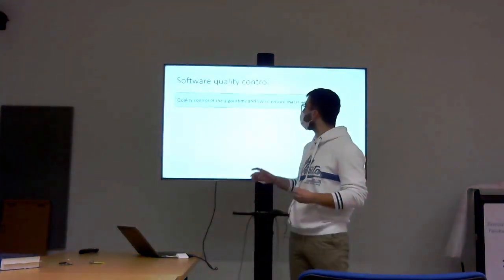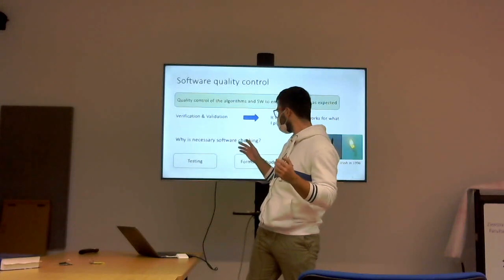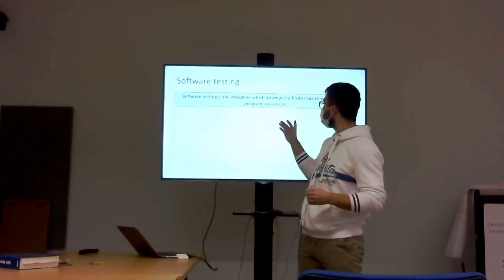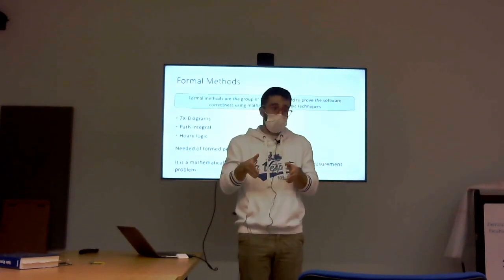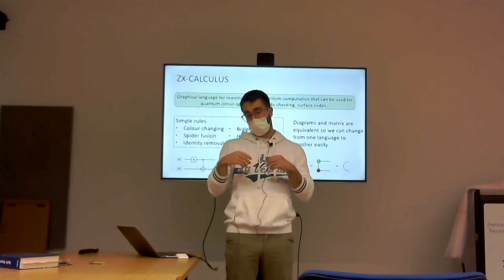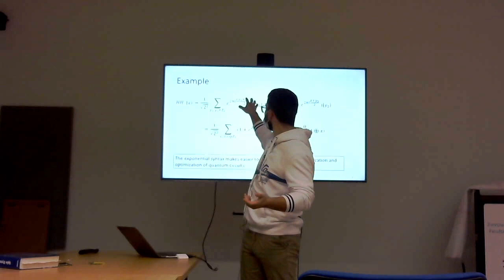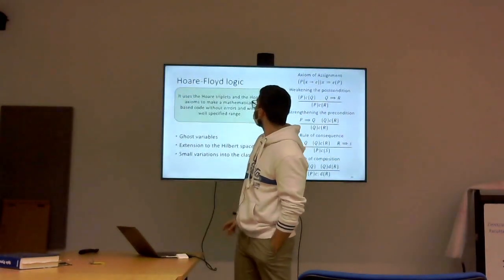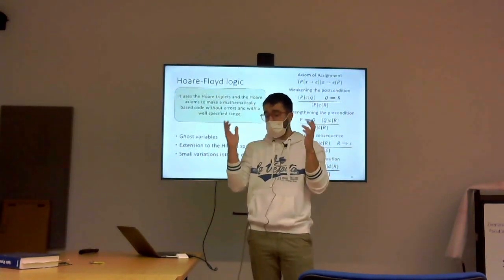Julian - A Short Introduction to SW Analysis